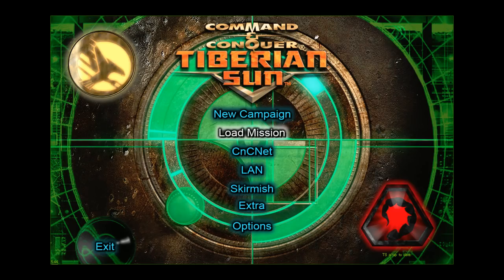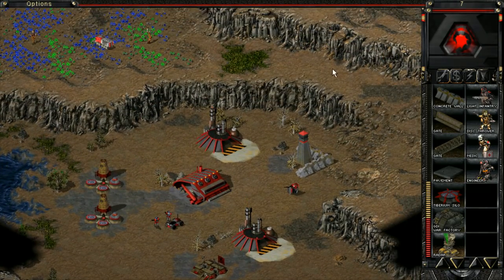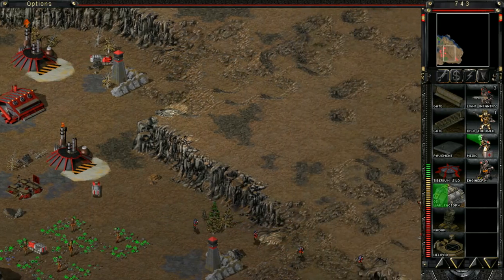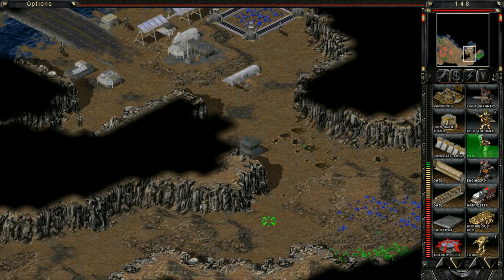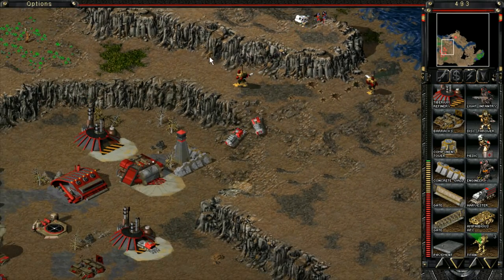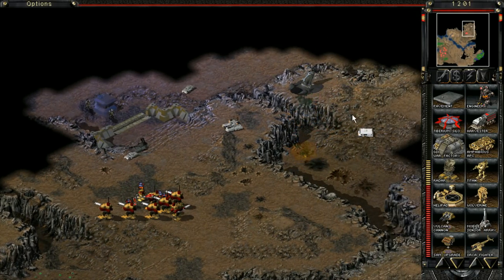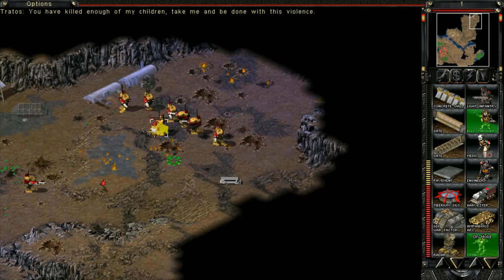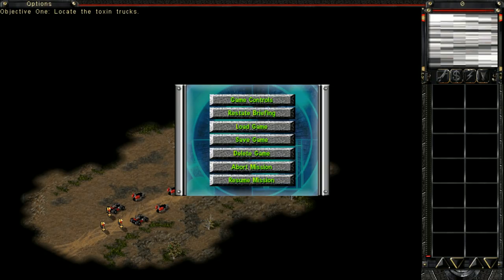Command & Conquer: Tiberian Sun - Nod 09 - Sheep's Clothing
Set in 2030, Tiberian Sun is a follow-up to the original Command & Conquer (Tiberian Dawn), after the end of which the Nod leader Kane is presumed dead. In Tiberian Sun, Kane resurfaces from his hideout with improved military forces and new Tiberium-enhanced technologies, determined to convert Earth into a Tiberium world.